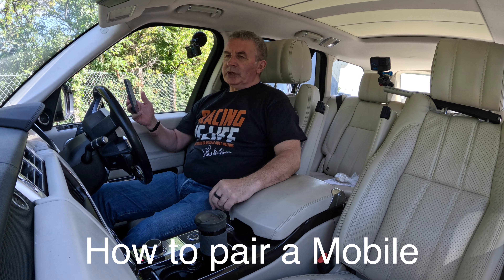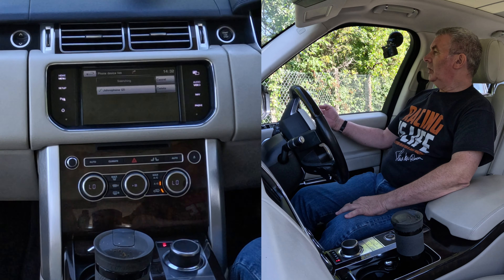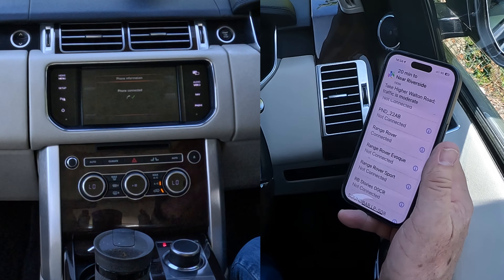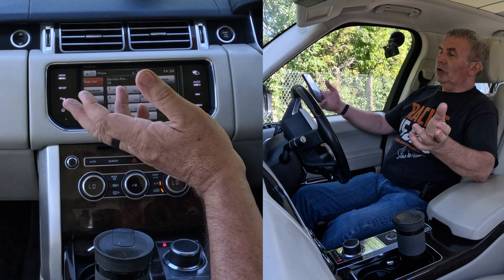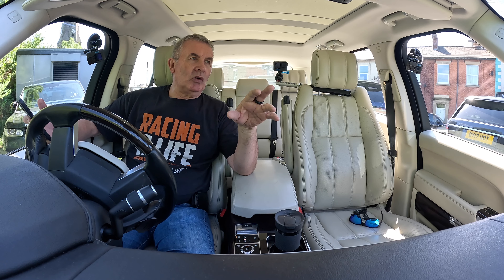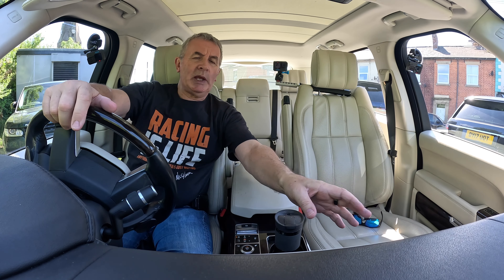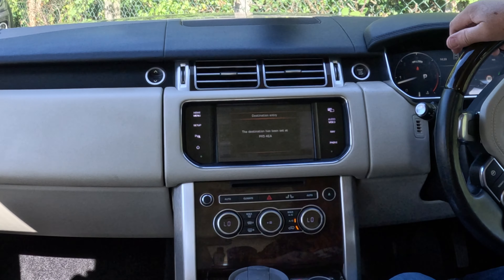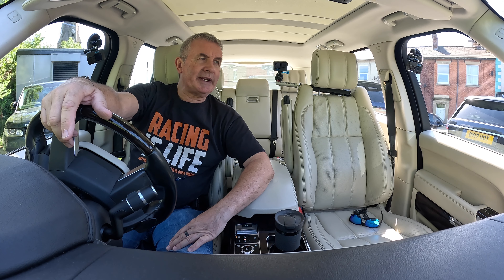How to pair, stream music, delete a mobile and set the sat nav in a 2015 Range Rover 3 0 TD V6 Vogue